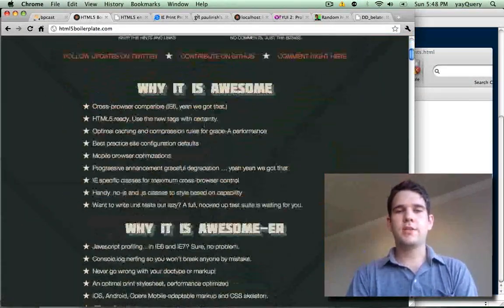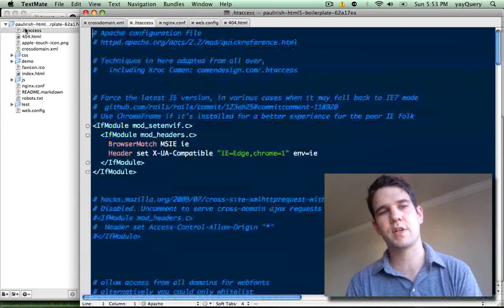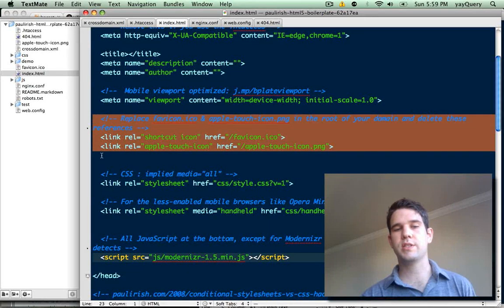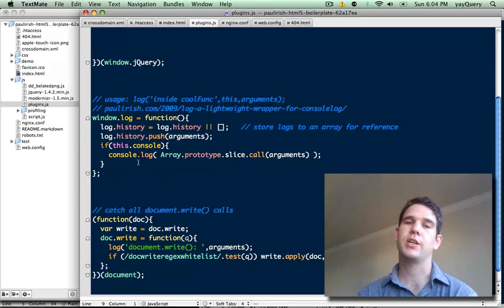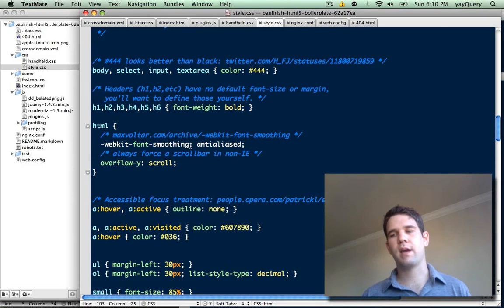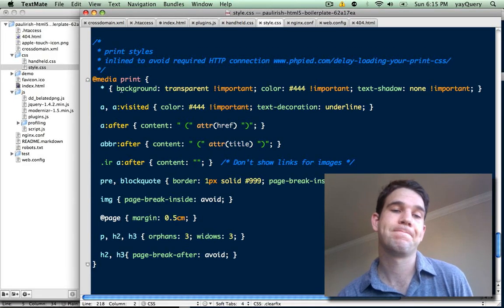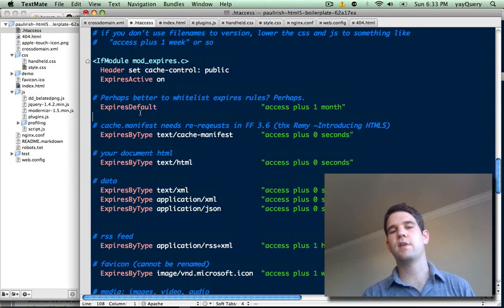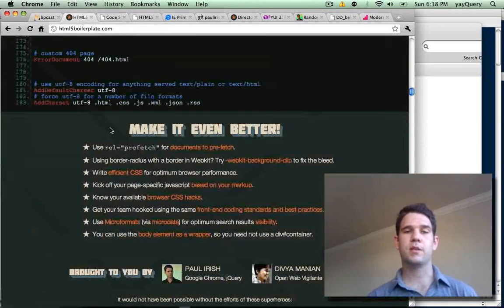The Official Guide to the HTML5 Boilerplate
In this video, Paul Irish, the co-creator of HTML5 Boilerplate ), will discuss every part of his HTML5 template.